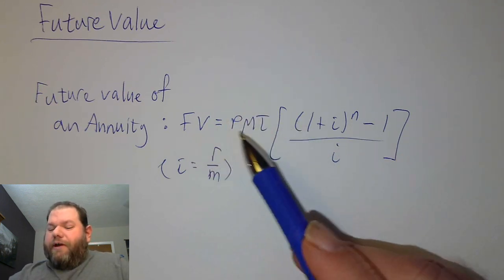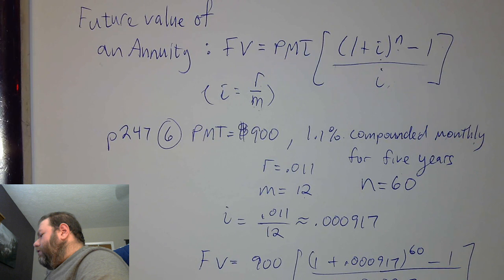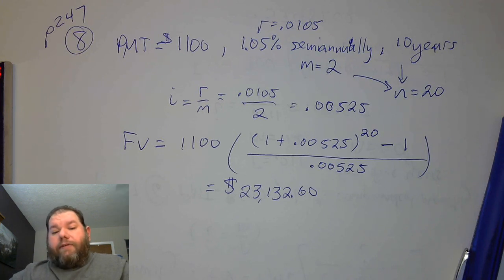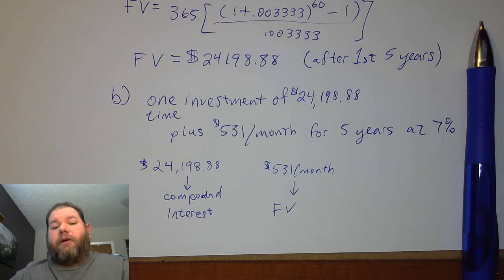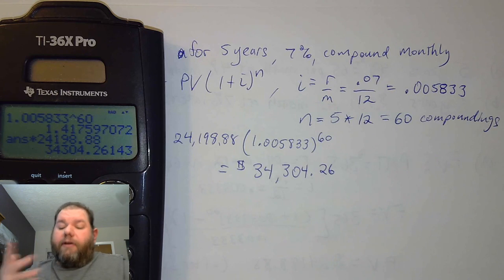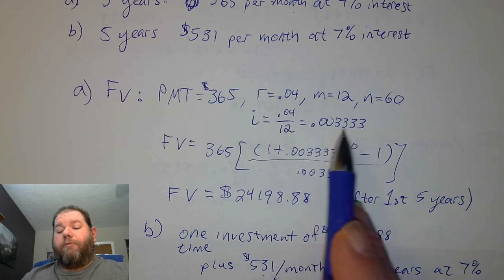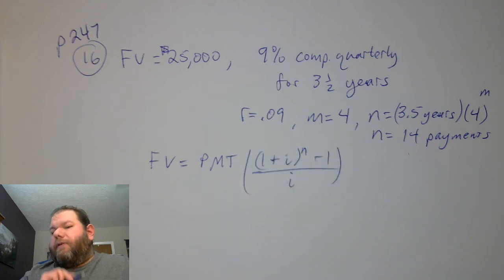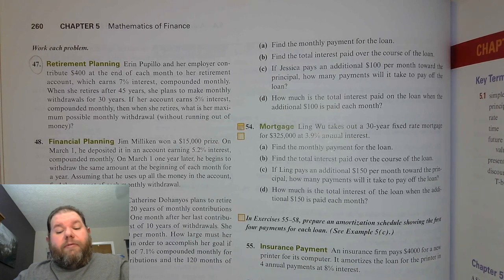Business Math Support Course - September 28th